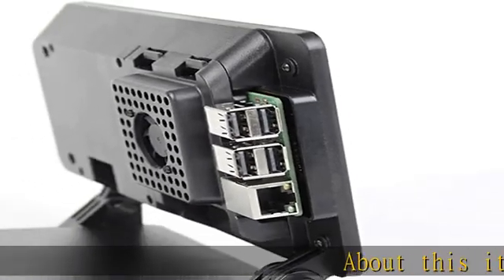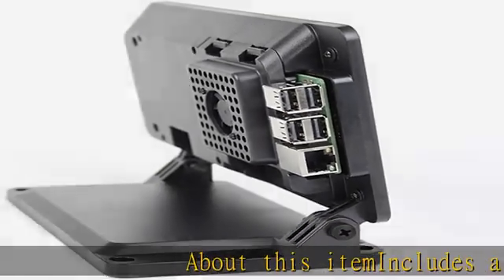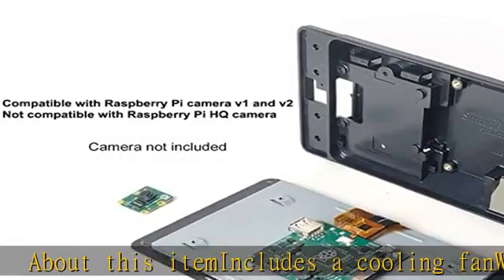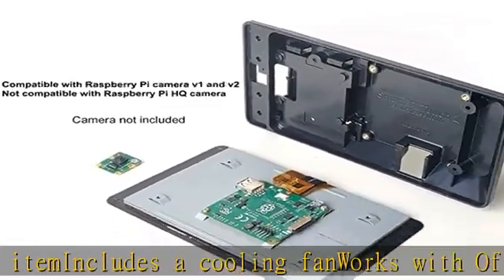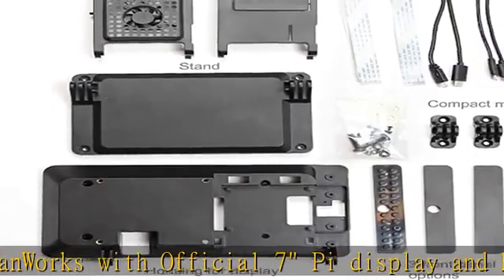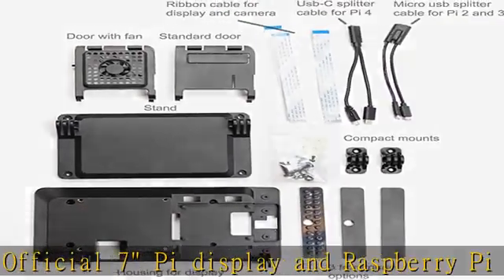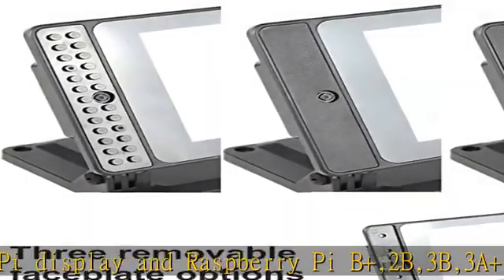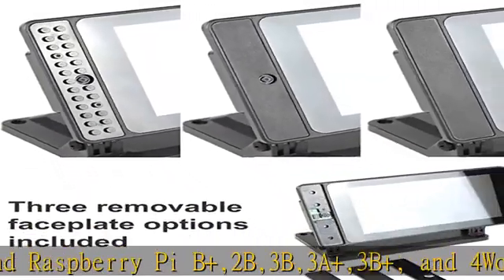SmartiPi Touch 2 - Case for The Official Raspberry Pi 7" Touchscreen Display - with Cooling Fan